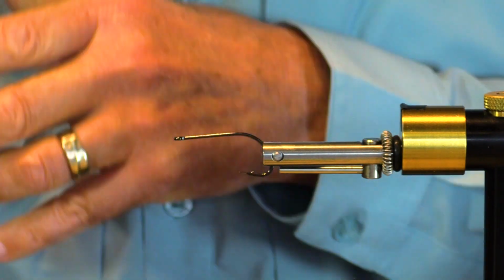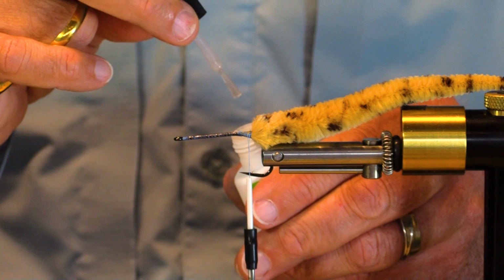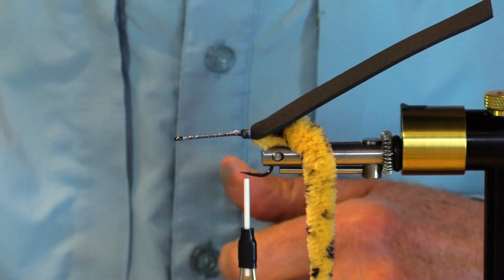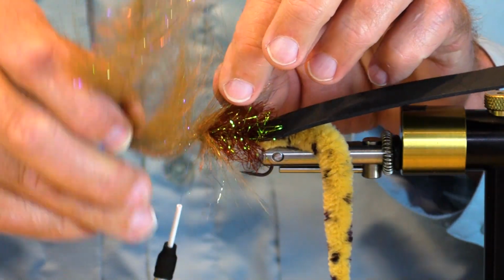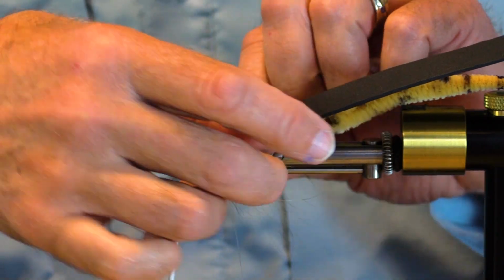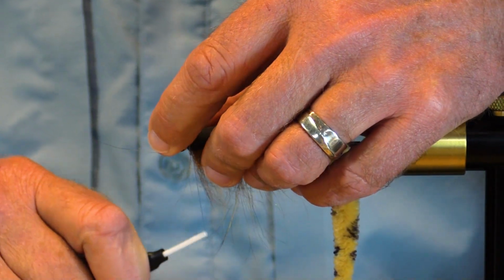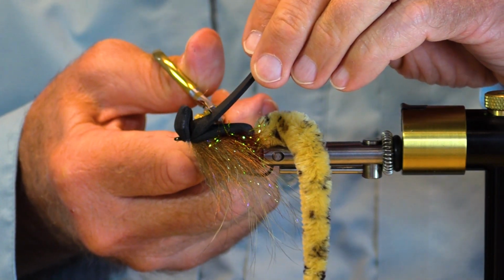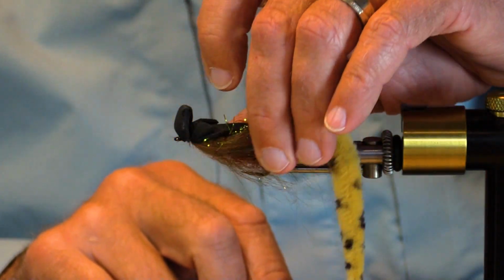Jay's Dragon Tail Gurgler using Mangum's UV2 Dragon Tail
In this video, Jay ties a "Dragon Tail Gurgler" using Mangum's UV2 Dragon Tails from Hareline Dubbin. This is a good pattern to be used to fish for Bass, Pike, Musky, Brown Trout, Peacock Bass, Snook, and more. Using a piece of foam on the head will create Surface fill and push water, creating a disturbance.

Thank you and happy tying!